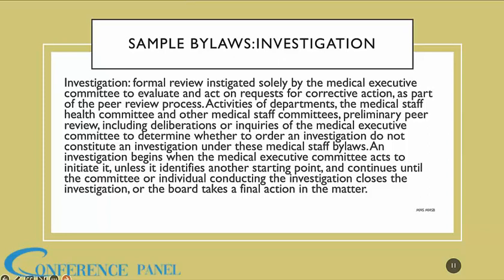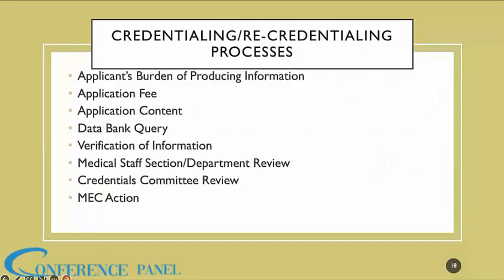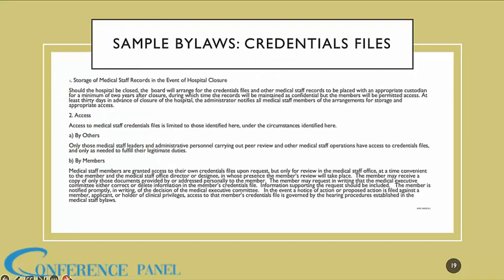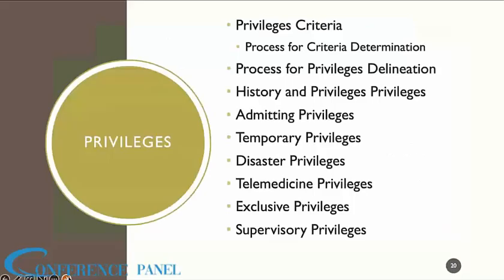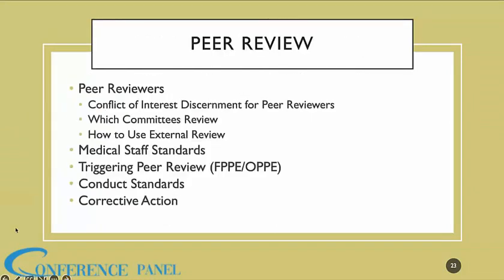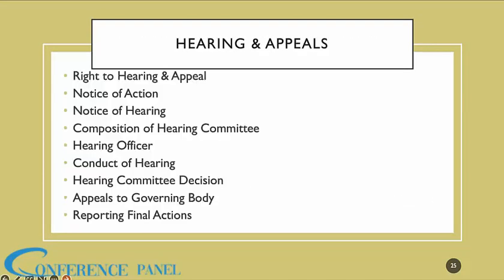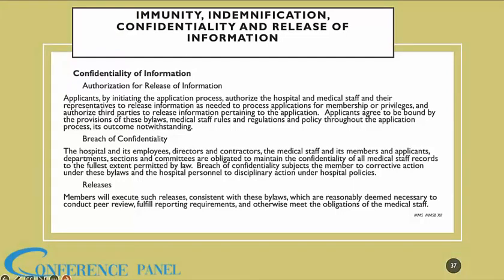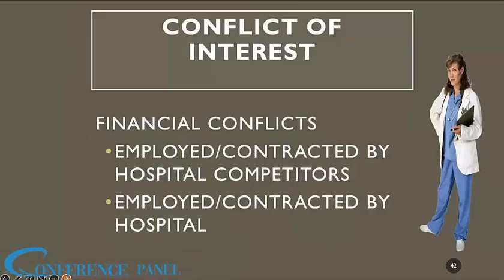Hospital Medical Staff Bylaws Problems and Solutions: Update Now!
Register for the "Hospital Medical Staff Bylaws Problems and Solutions: Update Now!"

Joint Commission accreditation, sought by the overwhelming majority of American hospitals, hinges upon compliance with the Standards and their Elements of Performance set forth in the Joint Commission Accreditation Manual for Hospitals. Some of the most complex, detailed standards involve medical staff bylaws provisions, and processes. Federal immunity and reporting laws can best be met in medical staff bylaws processes.

This webinar addresses the most up–to–date industry best practices for medical staff bylaws compliance and effectiveness.

Areas Covered:-

Itemized Overview of What Medical Staff Bylaws Should Contain
Current Medicare Conditions of Participation Compliance
Current Joint Commission Standards Compliance
Current Health Care Quality Improvement Act Compliance
Current National Practitioner Data Bank Regulation Compliance

To Identify Common Medical Staff Bylaws Mistakes
To Fix the Medical Staff Bylaws Using Sample Bylaws Language
To Resolve Compliance Problems in Your Medical Staff Bylaws